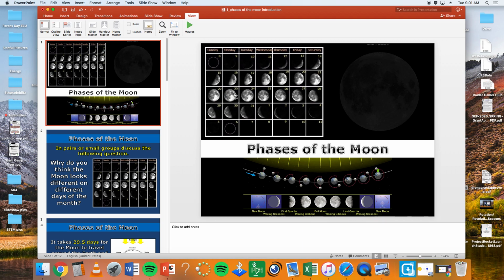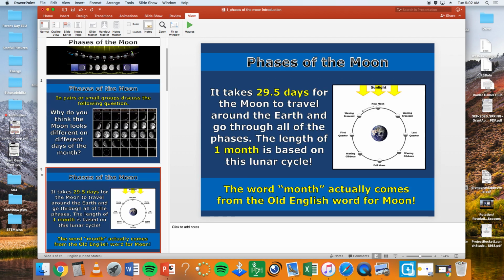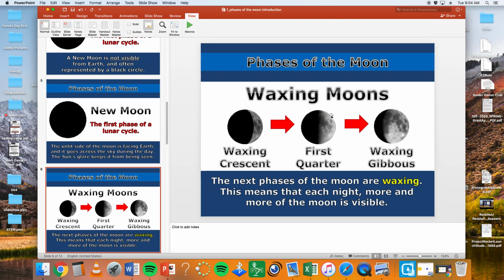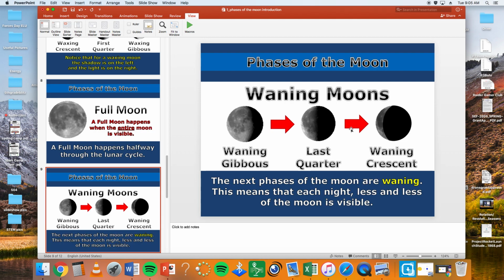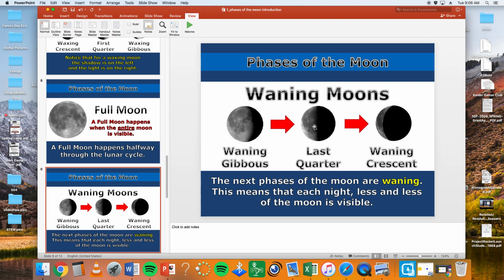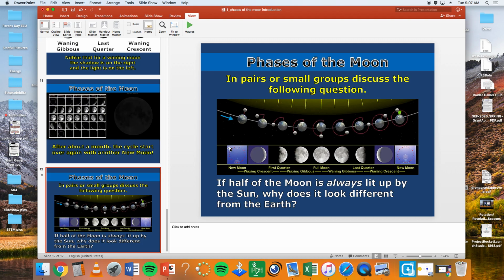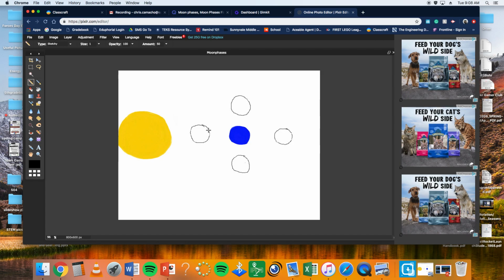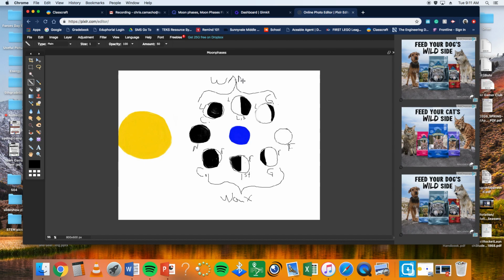Moon Phases Lecture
This is geared towards 8th-grade science Texas TEKS, specifically 8.7b